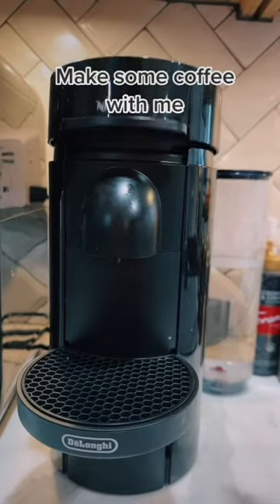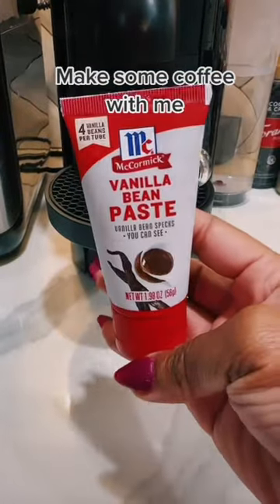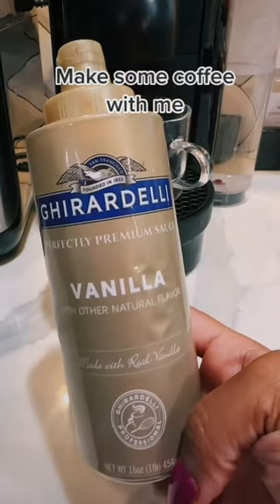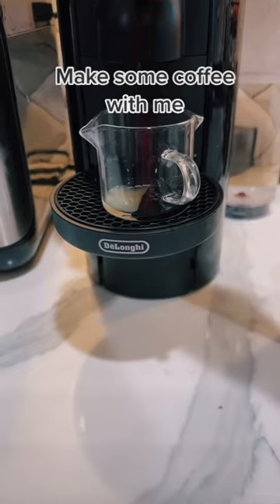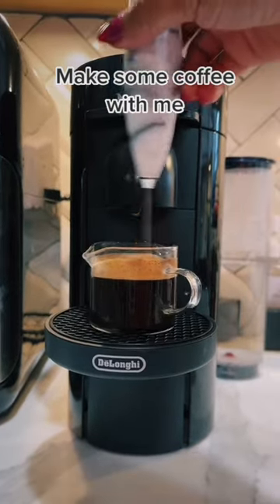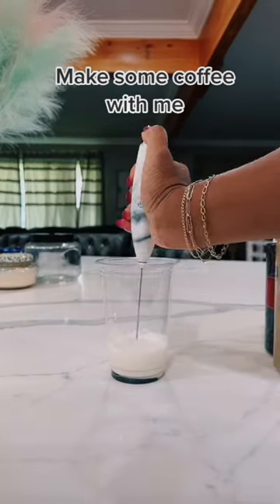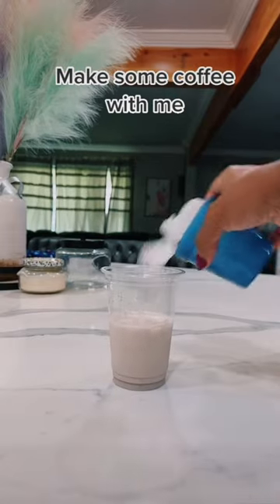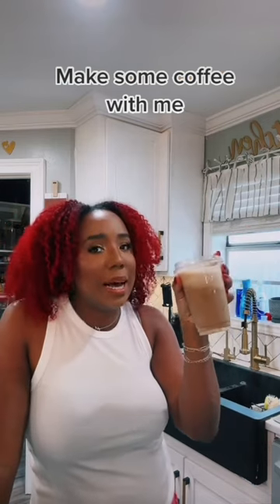Make Coffee with me